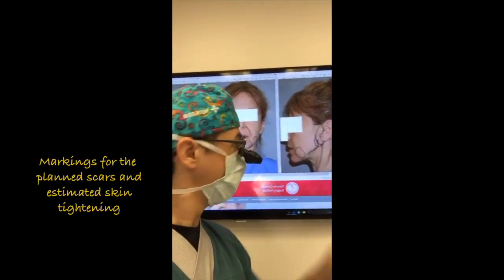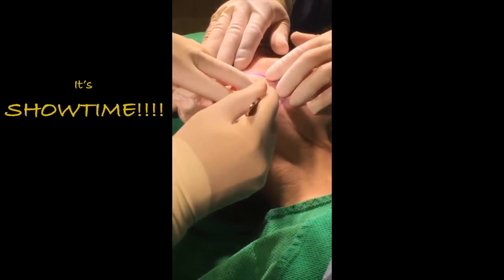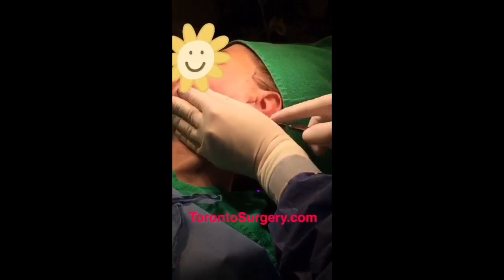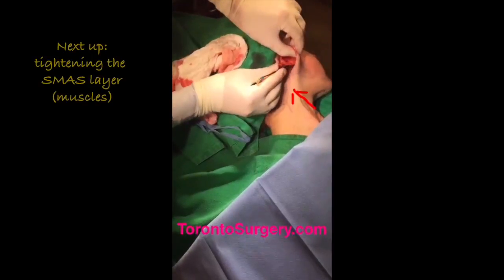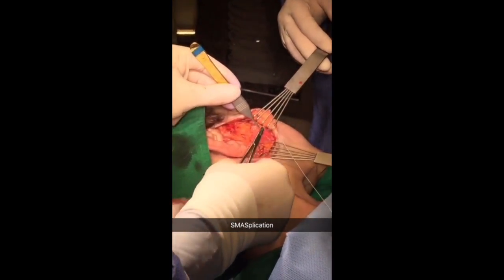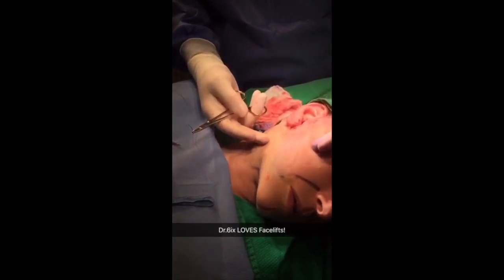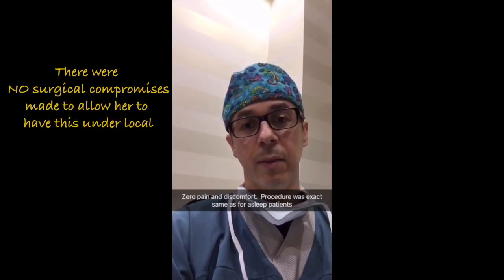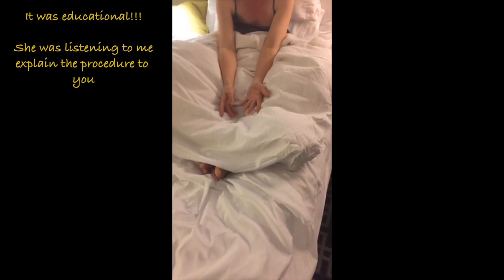Awake Facelift Toronto - Dr. Martin Jugenburg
Full facelift surgical procedure by Dr. Martin Jugenburg (Dr.6ix) at the Toronto Cosmetic Surgery Institute